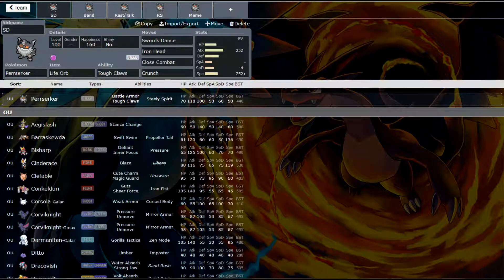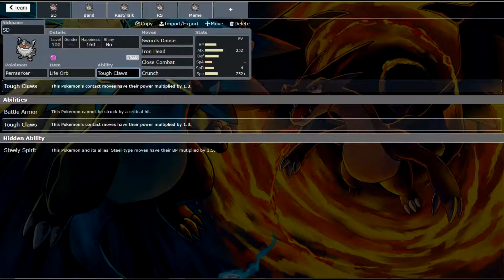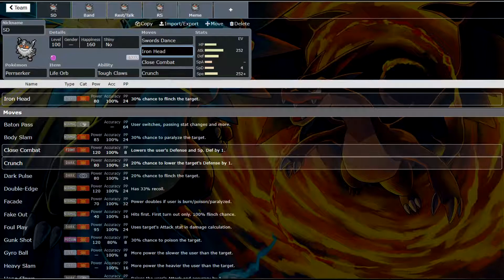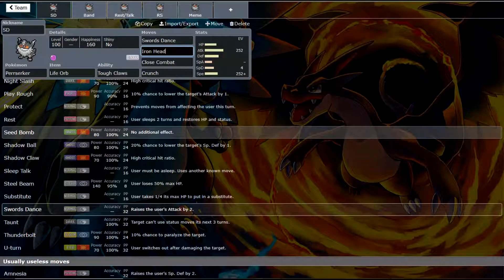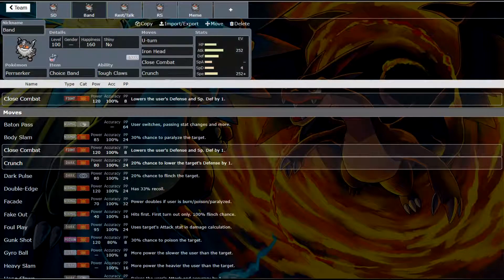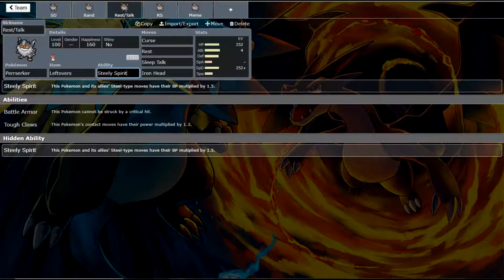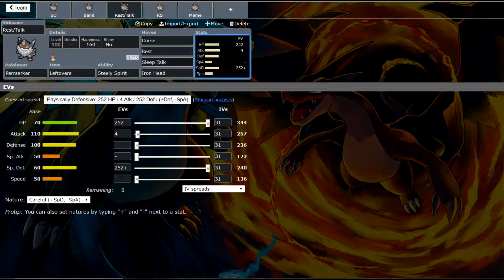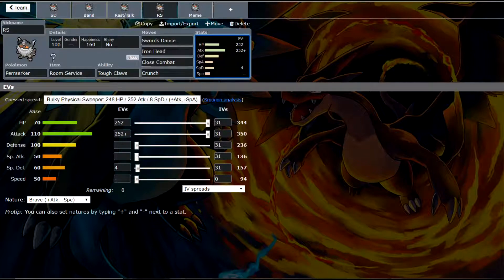Competitive Dex #863 Perserker - Competitive Analysis and Moveset Guide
Thank you for checking out my guide to playing Perserker Competitively. Be sure to check out my previous guides and I hope you enjoyed. I hope to see you again in the next video!